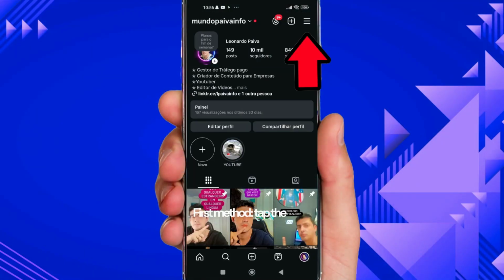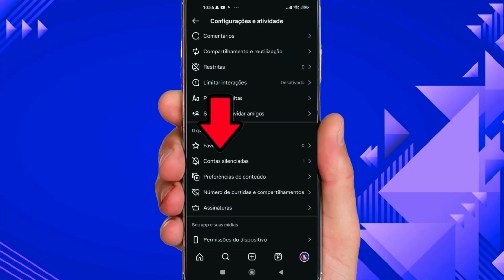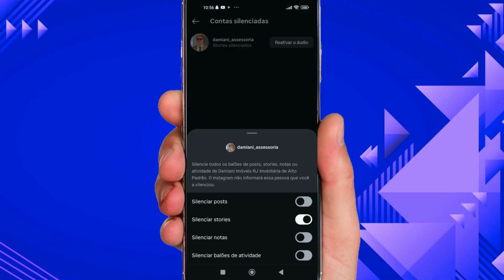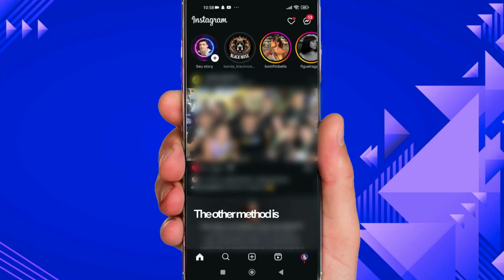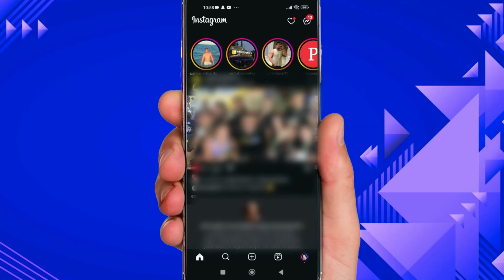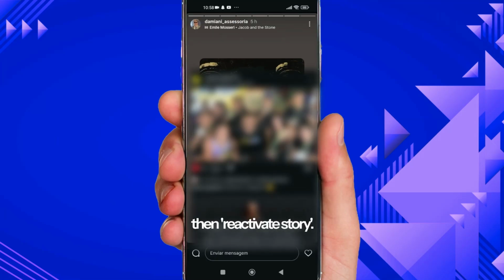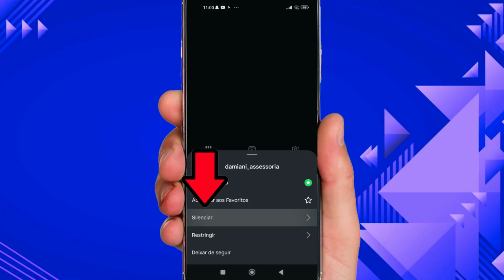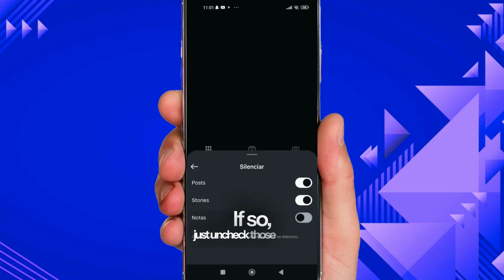✅ HOW TO REACTIVATE MUTED STORIES AND POSTS ON INSTAGRAM (EASY AND QUICK)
Muted someone’s stories or posts on Instagram and want to reverse it?
In this tutorial, I’ll show you how to reactivate muted content easily, directly from your phone! 📱👂

📌 You’ll learn:

Where to find muted profiles

How to turn stories or posts back on

⚙️ Works on the Instagram app for Android and iOS